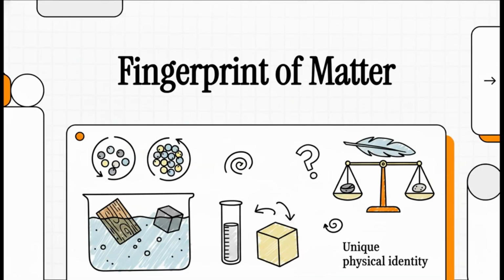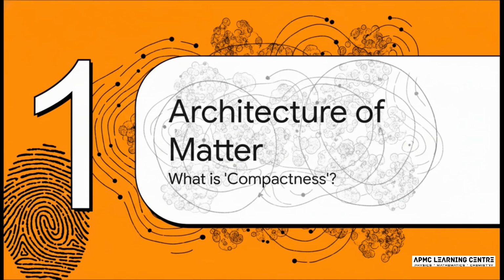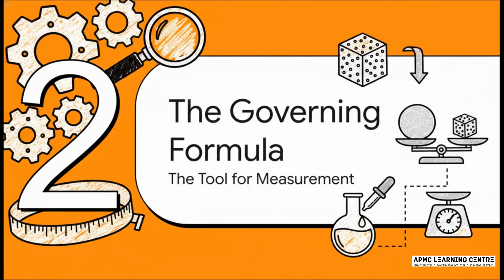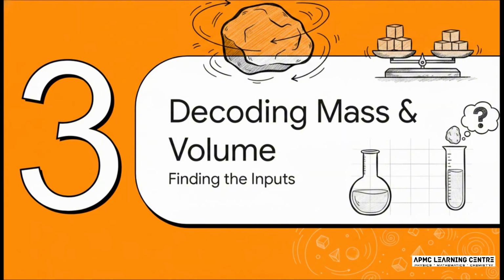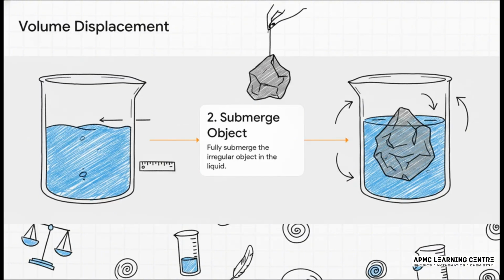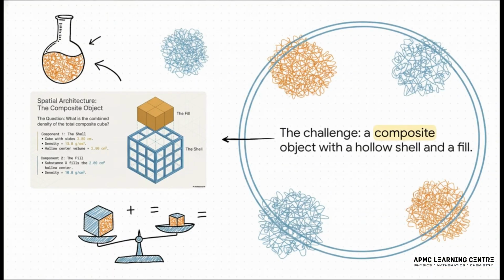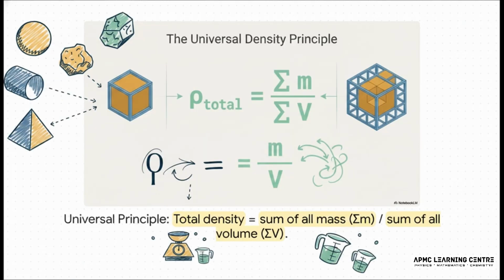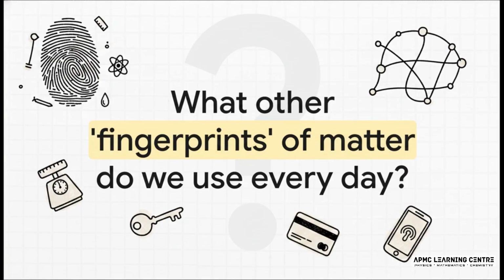Pressure - Fingerprint of Matter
O level Physics - Pressure 2